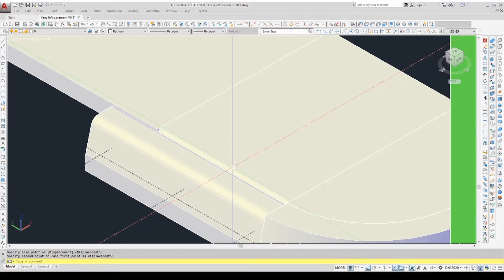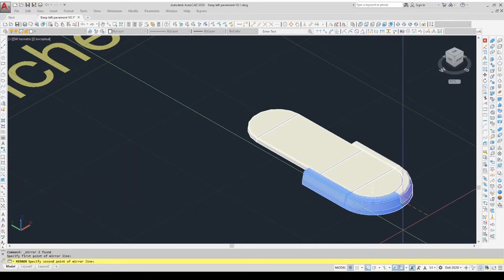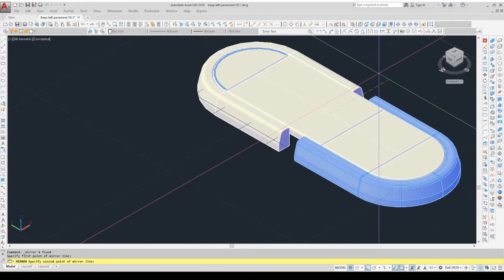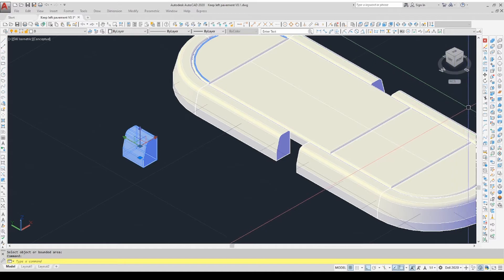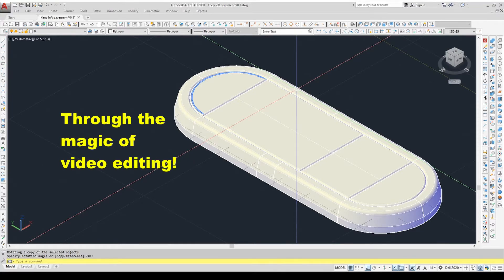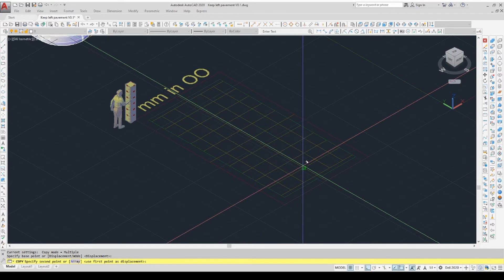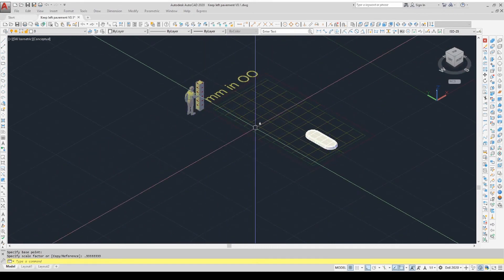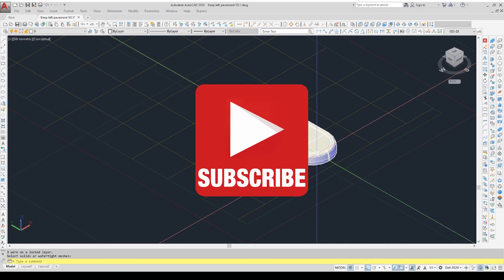Draw 'n' Print 3D #010 - CAD Part 3 - Beyond basics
The Tenth episode of my adventures into 3d printing!
Demo of how I create more complex objects in CAD, Part 3 of 3, showing the CAD process of designing in 3D

I have purchased an Anycubic Photon S 3D printer and will be Vlogging my journey as I learn all the foibles!
As an experienced CAD designer, I will be creating unique designs to print for my Model Railway. Join me in my escapades and enjoy my pain as I navigate this 'new to me' process :)